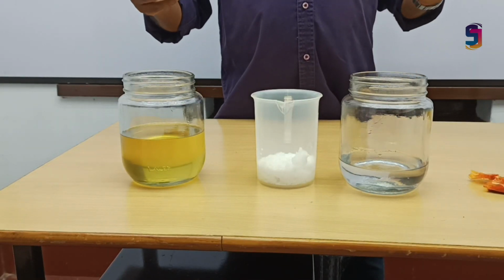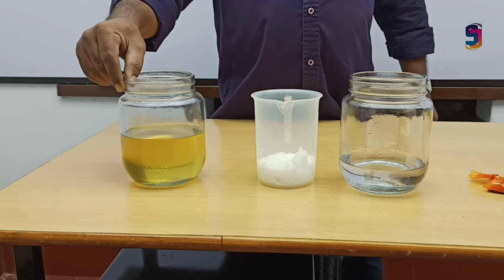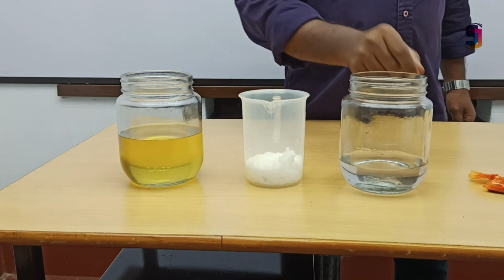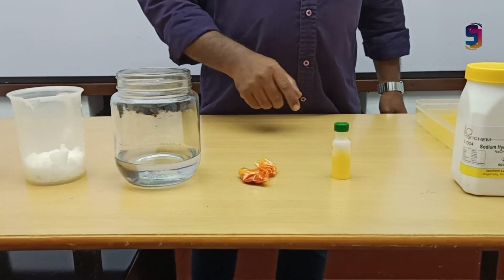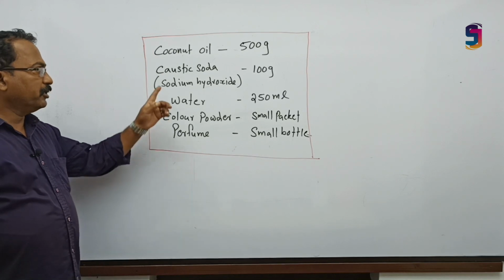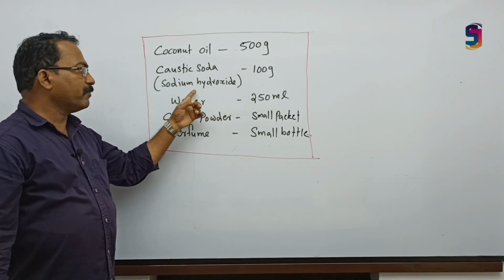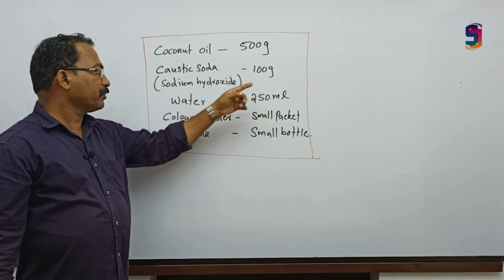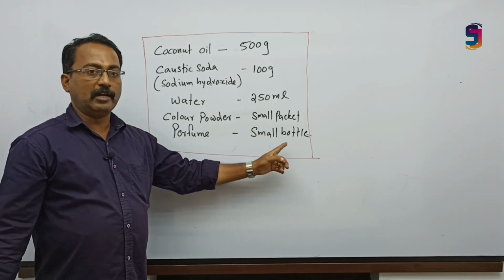MAKING OF SOAP WITH COCONUT OIL | Chemistry: 02 | ExNo: 03 | English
Science With Jayaraj" A Youtube Channel of Vidyabharathy Science Academy - Thrissur.
This channel will publish the video of normal science experiments, as part of the academic studies, for High School Students.
All the Video Contents of this channel is owned by YouTube Channel "Science with Jayaraj" and Vidyabharathy Science Academy, Marar Road, Thrissur - 680001